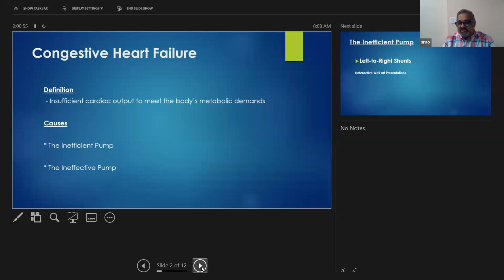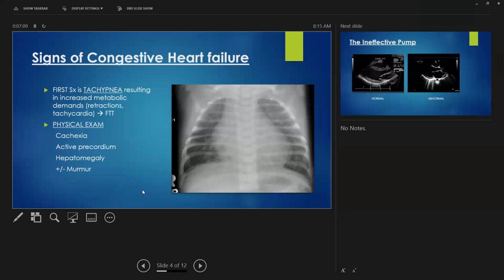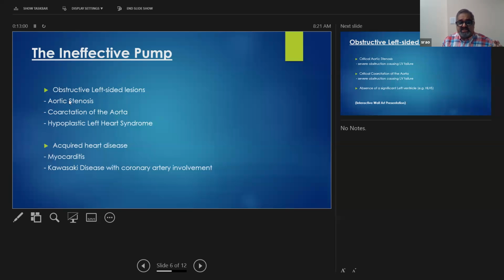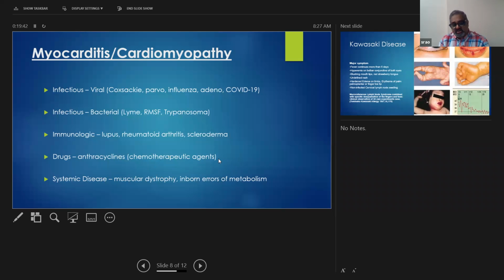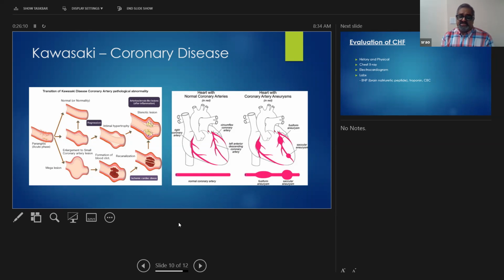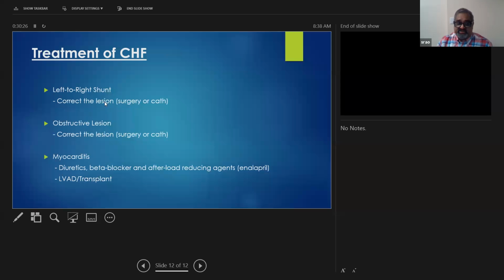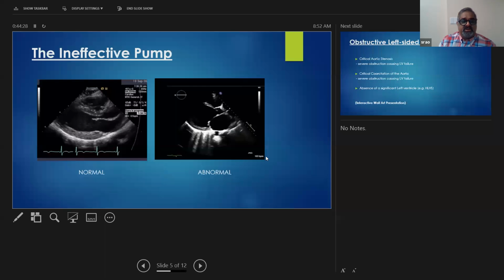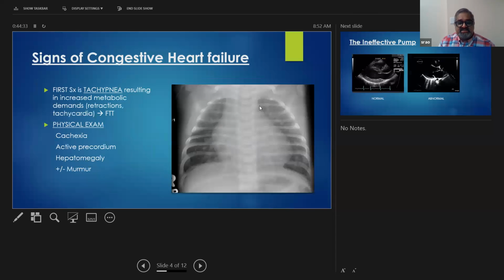Congestive Heart Failure